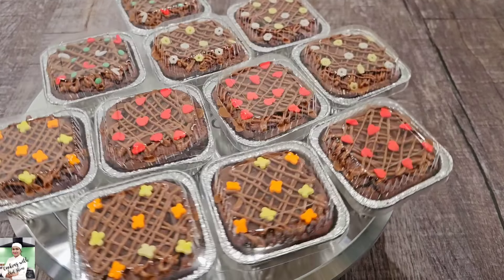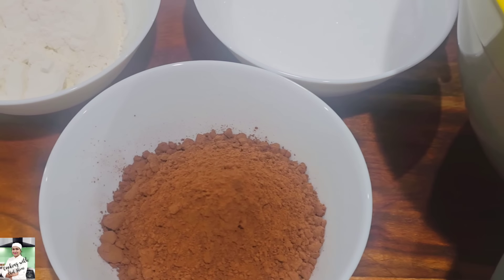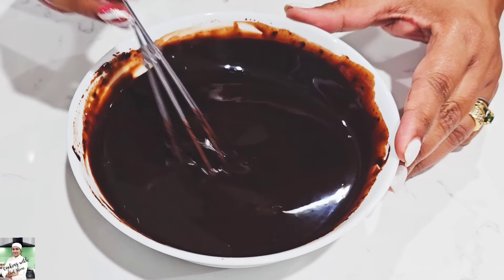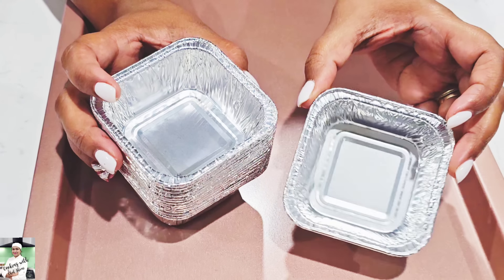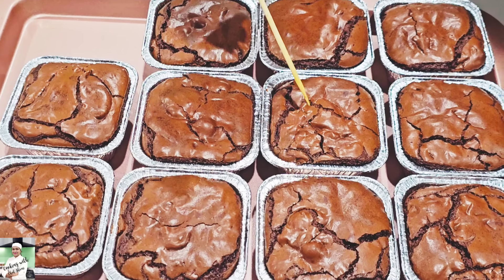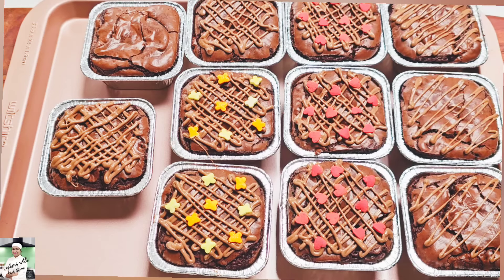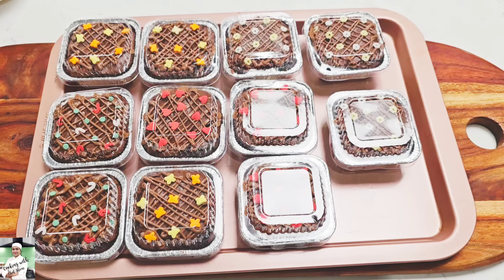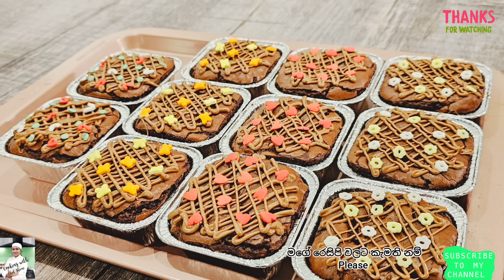ව්‍යාපාරයක් විදිහට මිනි චොක්ලට් බ්‍රව්නීස් හදන හැටි, Mini Chocolate Brownies.Business ideas Epi - 02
මං දන්න , ඉගන ගත්ත දෙයින් ඔයාලට දියුණු වෙන්න පුංචි අත්වැලක් වෙන්න හිතාගෙන  වීඩියෝ පෙලක් පටන් ගන්න හිතුවා.

අනිත් හැම ක්ෂේත්‍රයක් වගේම දිනෙන් දින දියුණු වෙන පිසූ ආහාර විකිණීමේ කර්මාන්තය තුල හැමදාමත් එකම දේ නොකර, හදන කෑම වල ගුණාත්මක භාවයත් රැකගෙන , මේ විදිහටම නැතත් අලුත් මුහුණුවරකින් ඒවා ඉදිරිපත් කරන විදිය ගැන අදහසක් ගන්න ඔයාලට මේ වීඩියෝ මාලාව අත්වැලක් වෙයි කියල හිතනවා.

මෙහි දෙවන පියවර විදිහට අද ඔයාලට අරන් ආවෙ,

මිනි චොක්ලට් බ්‍රව්නීස්
Mini Chocolate Brownies

මේ විදිහට හදන හැටි හැමදේම මේ වීඩියෝවෙන්..

Business ideas Epi - 02

Ingredients අවශ්‍යද්‍රව්‍ය :

3 Eggs බිත්තර
Cocoa Powder කොකෝ පවුඩර් 70g
Cooking oil තෙල් 160ml
Sugar සීනි 300g
Flour පිටි 85g
Salt ලුණු 3/4 tsp
Vanilla වැනිල 11/2tsp

Bake for 170°C   25-30 minutes

වරදින්නෙ නැතුව චොකලට් කේක් එකක් හරියට හදමු. How to make perfect Chocolate Cake. Cooking w Chef Shani

 • වරදින්නෙ නැතුව චොකලට් කේක් එකක් හරියට...

බටර් කේක් එක හදද්දී තවමත් වරදිනවද? එහෙනම් මේ විදිහට හදල බලන්නකො.How to make perfect Butter Cake.

 • බටර් කේක් එක හදද්දී තවමත් වරදිනවද? එහ...

ප්‍රෙන්චි මැකරොන්ස් හරියටම හදමු.❤ ( මින් පෙර කිසිවෙකු කියා නොදුන් සියලු රහස් සමග)

 • ප්‍රෙන්චි මැකරොන්ස් හරියටම හදමු.❤ ( ම...

පාන් පිටි වලින් ,ආමන්ඩ් පිටි නැතුව ප්‍රේන්ච් මැකරොන්ස් හරියටම හදමු. (කිසිවෙකු නොකියන සියලු රහස් සමග)

 • පාන් පිටි වලින් ,ආමන්ඩ් පිටි නැතුව ප්...

නීට් එකට මාෂ්මෙලෝස් හදමු. Very Neat Marshmallow with English Subtitles, No Glucose Syrup

 • නීට් එකට මාෂ්මෙලෝස් හදමු. Very Neat M...

🥥 🍬පොල් ටොෆී /Coconut Toffee 🥥🍬 Best /Easy Pol Toffee Recipe with English Subtitles.

 • 🥥 🍬පොල් ටොෆී /Coconut Toffee 🥥🍬 Best ...

ජුජුබ්ස් කඩේ වගේම ගෙදරදිම හදමු.Home-made Jujubes/ Gummy Candy with Eng.Subtitles. No Glucose Syrup.

 • ජුජුබ්ස් කඩේ වගේම ගෙදරදිම හදමු.Home-m...

අලිගැටපේර සහ යෝගට් පුඩිම,( චීස් කේක් එකක් වගේම රස )Best Avocado & Yoghurt Pudding w Eng Subtitles.

 • අලිගැටපේර සහ යෝගට් පුඩිම,( චීස් කේක් ...

රෑ කෑමට පුලුන් වගේ සොෆ්ට් රොටියක්. බැස්ලාමා/ බස්ලාමා රොටී Bazlama Turkish Flat Bread.

 • රෑ කෑමට පුලුන් වගේ සොෆ්ට් රොටියක්. බැ...

තෙල් අඩුවෙන් හදපු ලේයර්ඩ් පරාටා
Layered Paratta / Parotta ( Less oil)

 • තෙල් අඩුවෙන් හදපු ලේයර්ඩ් පරාටාLayere...

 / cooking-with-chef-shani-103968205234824